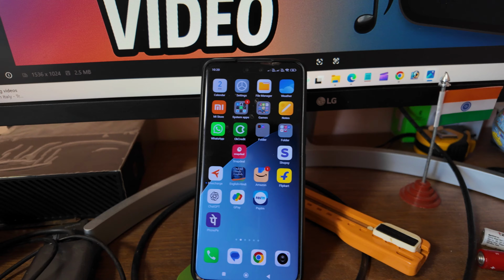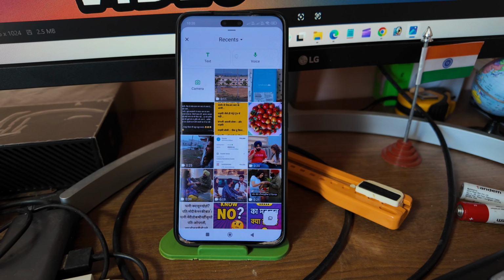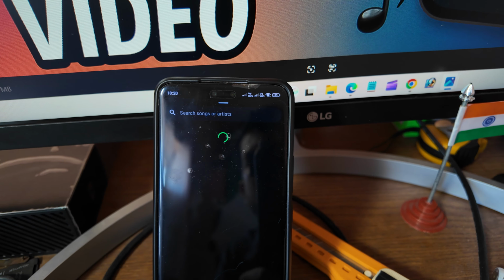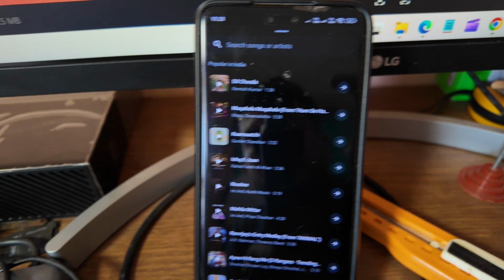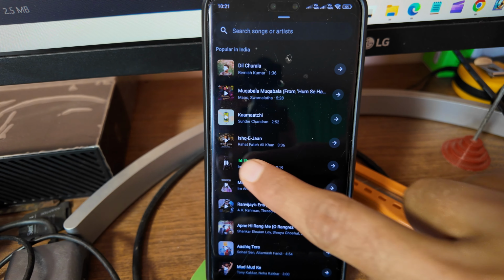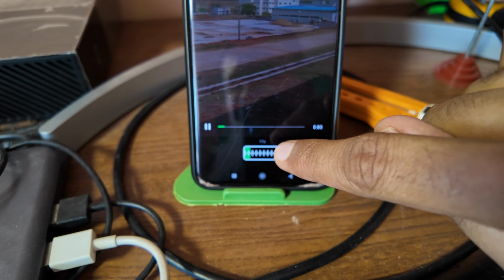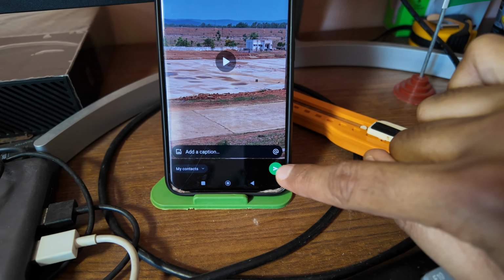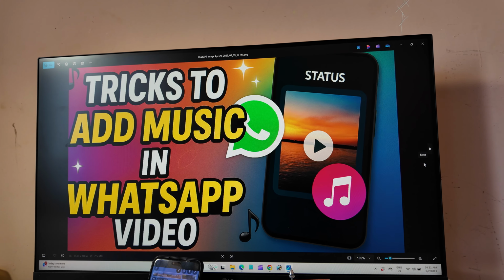Trick to add songs in Whatsapp status video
all topics below will be covered in todays video:-
How to Add Songs to WhatsApp Status Video – Easy Trick!
Trick to Add Music in WhatsApp Status Video (2025 Guide)
Add Song to WhatsApp Status in 1 Minute – Step-by-Step
WhatsApp Status with Music – How to Do It on Mobile
How to Make Musical WhatsApp Status Videos Easily
Best Way to Add Music to Your WhatsApp Status Video
WhatsApp Status Song Add Trick – No App Needed!
Create WhatsApp Status Videos with Background Music
WhatsApp Status Hack: Add Your Favorite Song Easily
New Trick to Add Audio in WhatsApp Status Video (2025)
How to Make Song Status for WhatsApp Using Phone
Quick Trick to Add Music in WhatsApp Status – No Watermark
Add Custom Music to WhatsApp Status – Complete Tutorial
Make WhatsApp Status with Music Like a Pro
WhatsApp Song Status Maker – Best Mobile Trick
WhatsApp Status Me Song Lagane Ki Secret Trick!
How to Add Music in WhatsApp Status Video – Step by Step Guide
WhatsApp Status Me Gana Lagaye – Easy Trick in 1 Minute!
Best Trick to Add Song in WhatsApp Status Video Using Mobile
2025 Trick: Add Songs to WhatsApp Status Video Without App!
WhatsApp Pe Gana Wali Status Kaise Lagaye? (New Trick)
Mobile Se WhatsApp Status Me Song Kaise Add Kare – Trick Revealed!
Hidden Trick for Adding Music to WhatsApp Status Like a Pro!
Create Musical WhatsApp Status Easily – Quick Song Add Trick